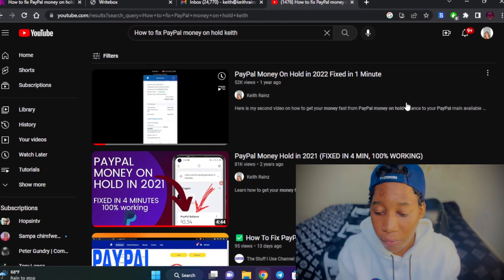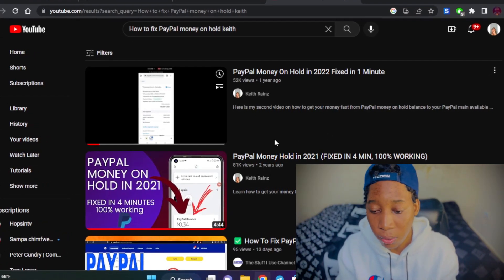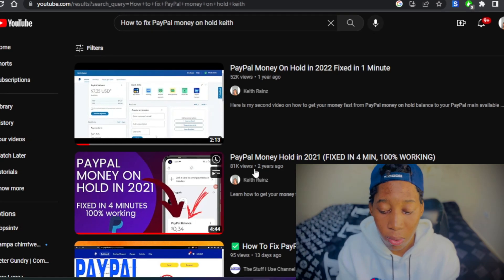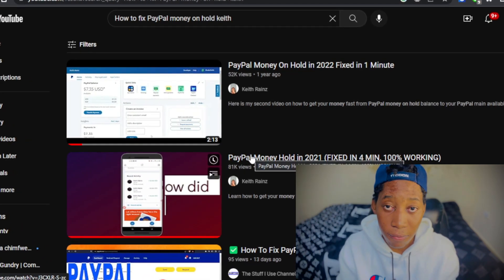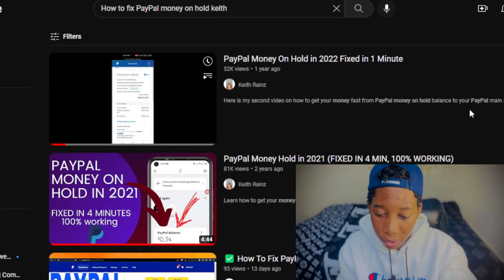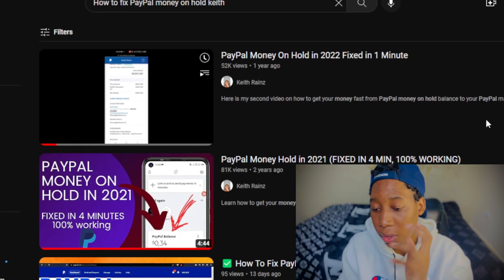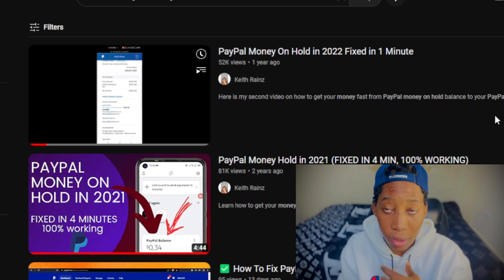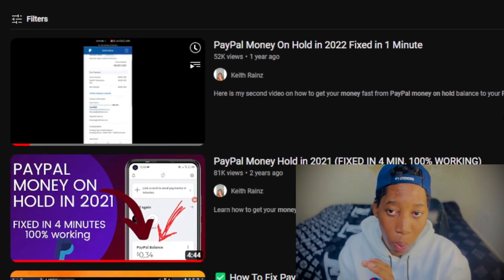2023 UPDATE - How to fix PayPal money on hold in 2023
The forex broker I have been using since 6years ago Here is the 2023 update on how to fix the PayPal money on hold issue in 2023.